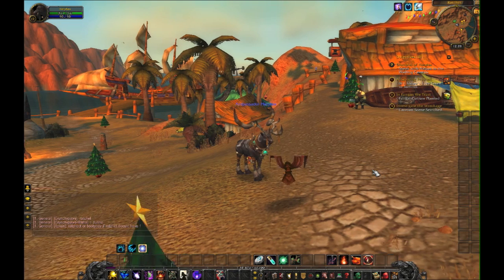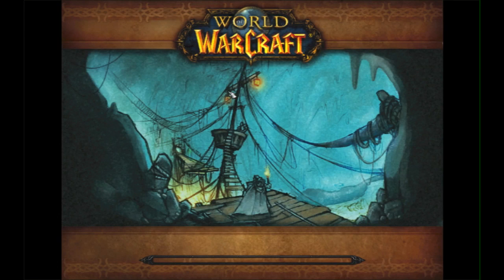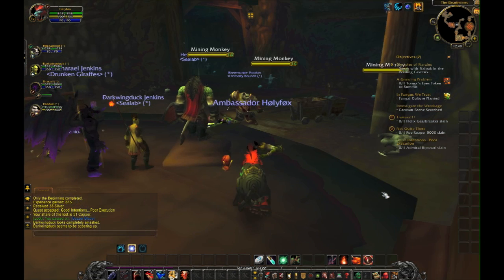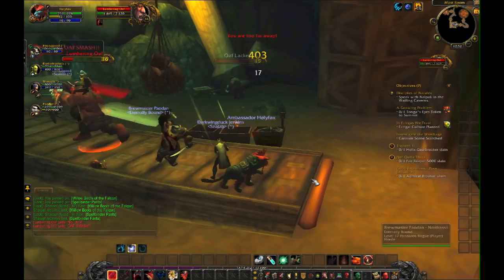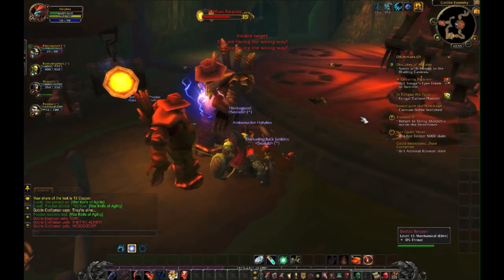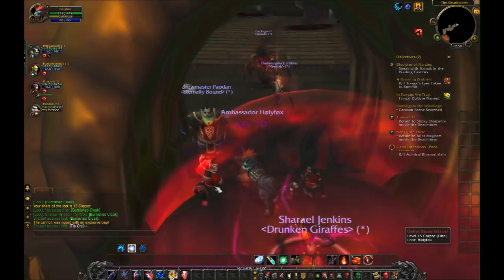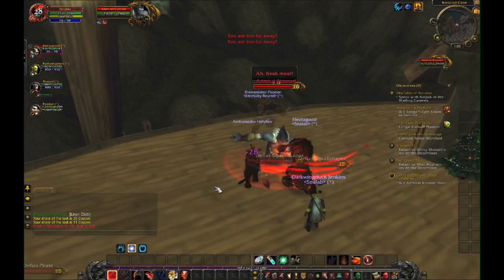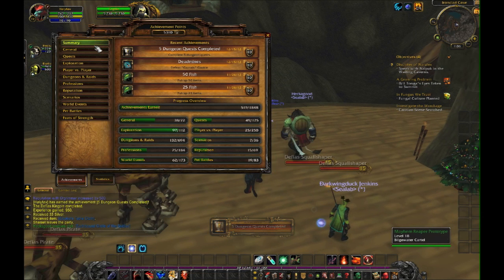World of Warcraft: Troll Feral Druid [20] Deadmines(Normal)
Time to cover dungeons, today we run Deadmines.